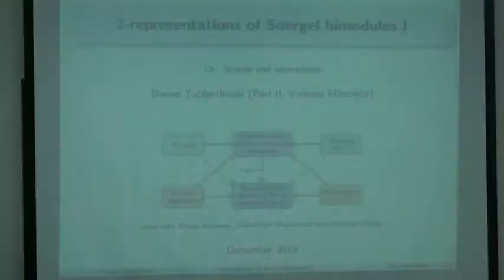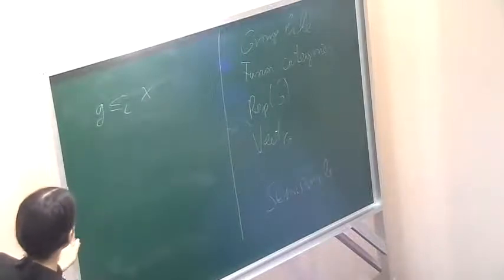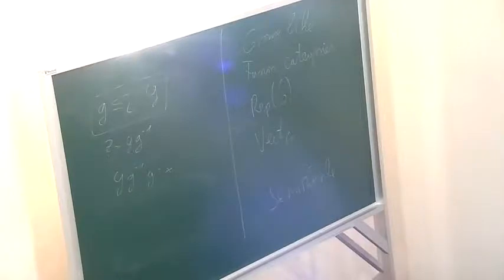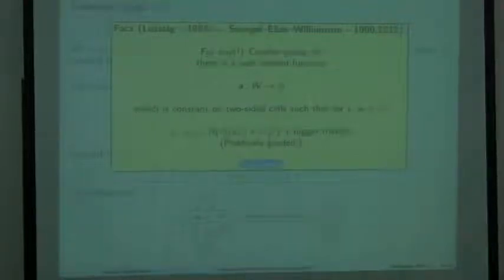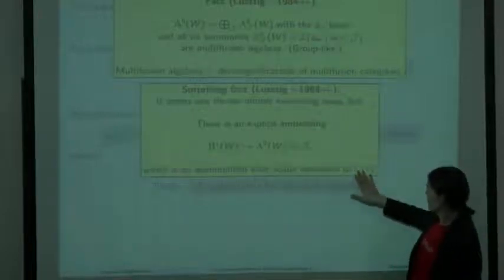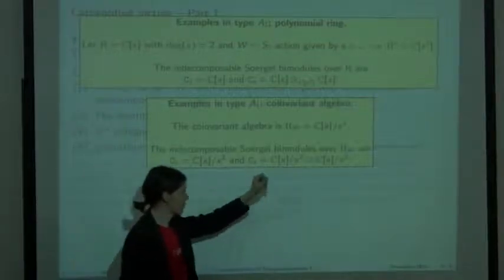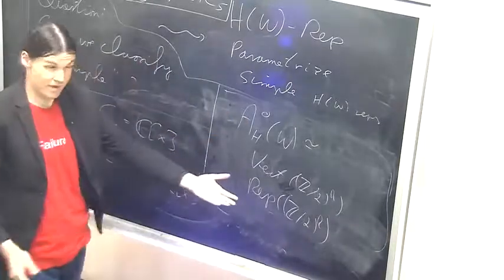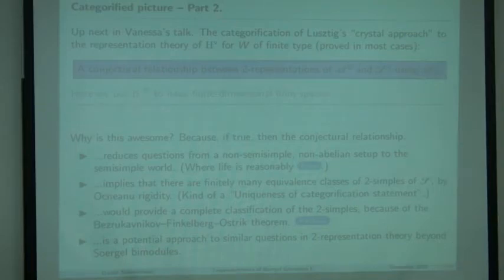Daniel Tubbenhauer: 2-representations of Soergel bimodules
Abstract.
In this talk I will give a survey of a categorification of the Kazhdan--Lusztig theory of Hecke algebras  and cell representations, the 2-representation theory of Soergel bimodules.

Slides.

Part 1 of 2. For the second talk by V. Miemietz